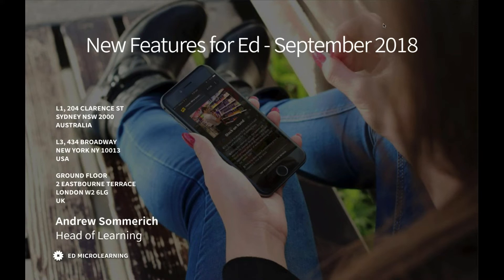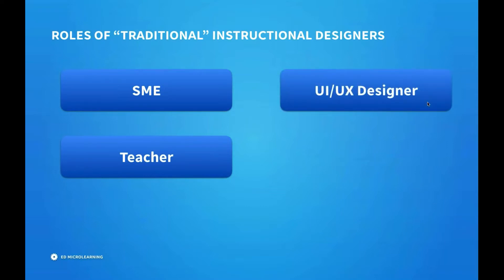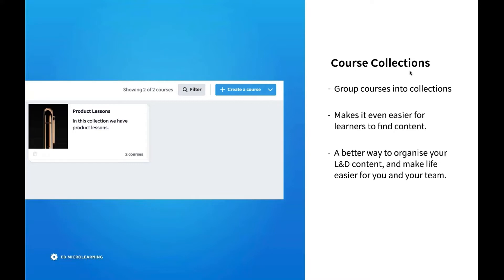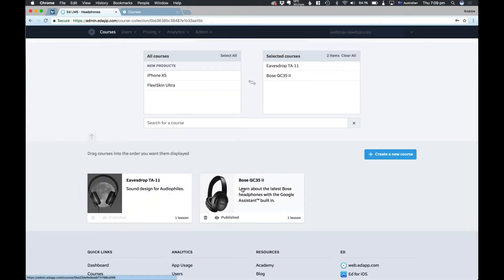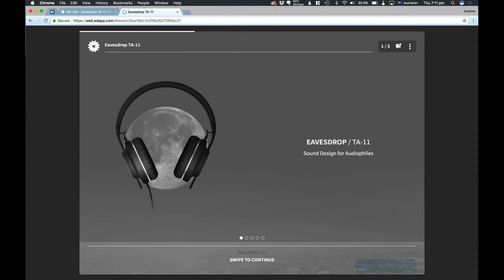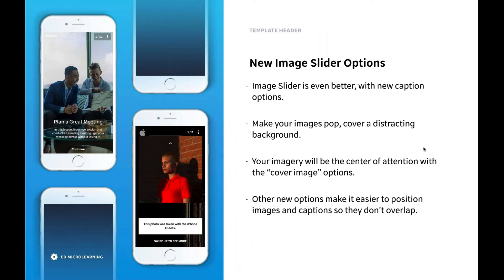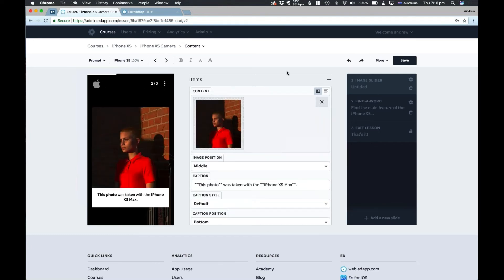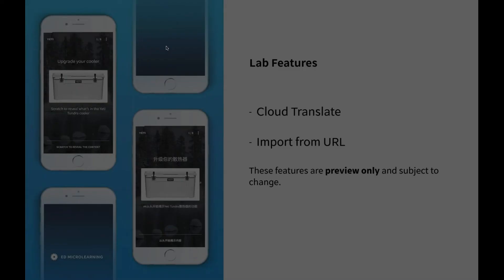Ed New Features Webinar - September 2018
Learn about Ed's latest features, including a brand new authoring tool, new template options and the introduction of Social Learning.